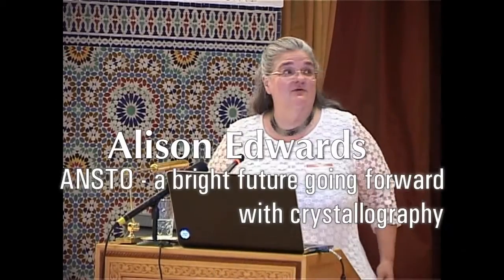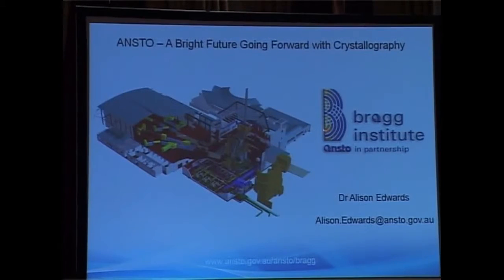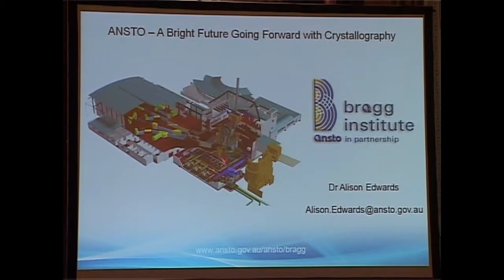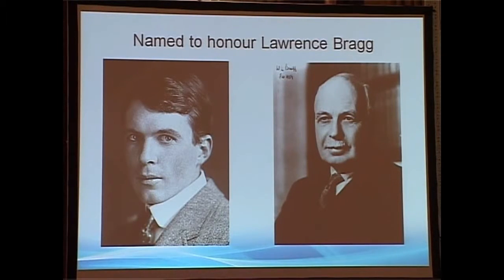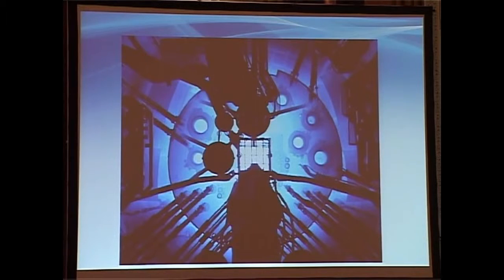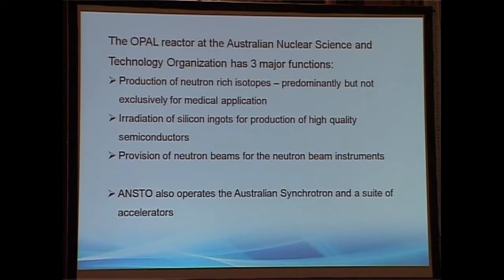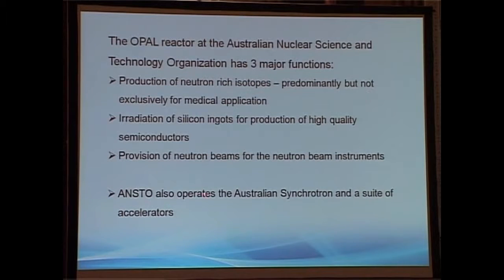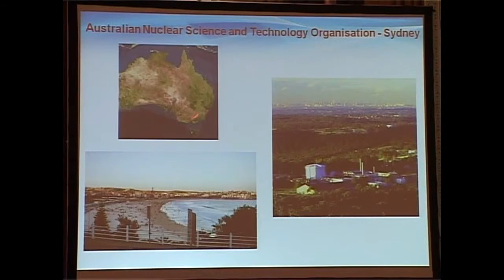ANSTO - A bright future going forward with crystallography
Alison Edwards, Bragg Institute, Australian Nuclear Science and Technology Organization, Lucas Heights, NSW, Australia.